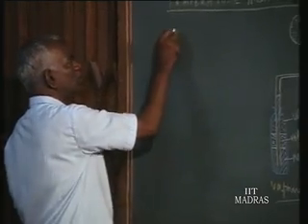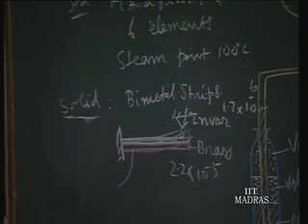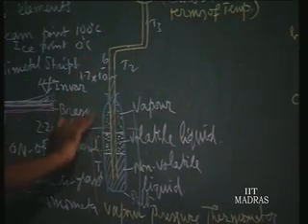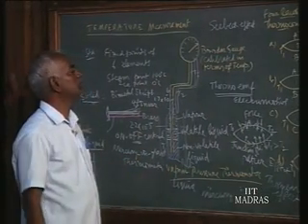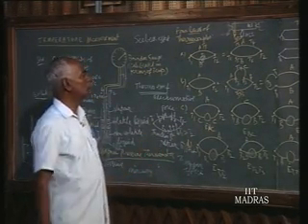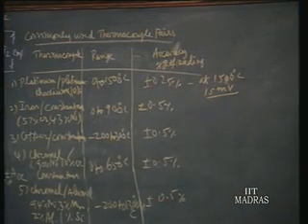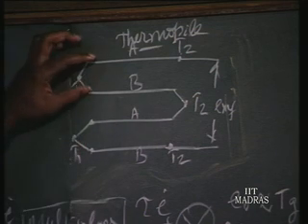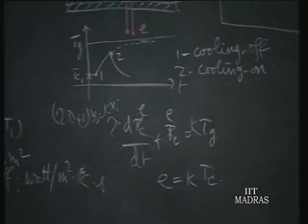Lecture - 22 Principles Of Mechanical Measurements